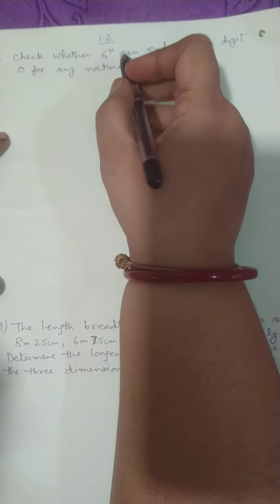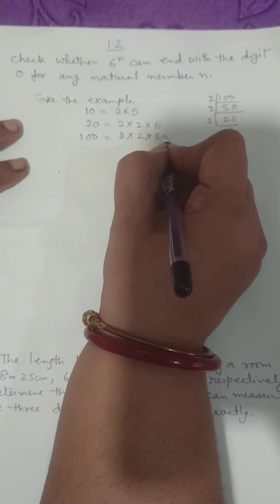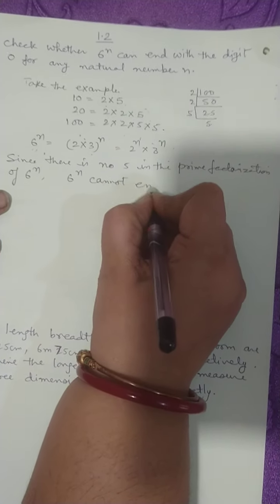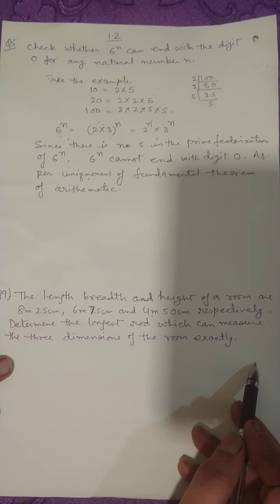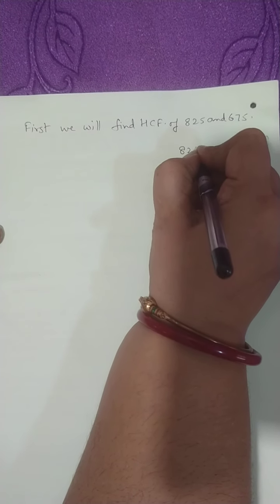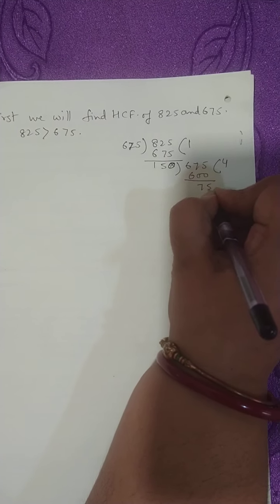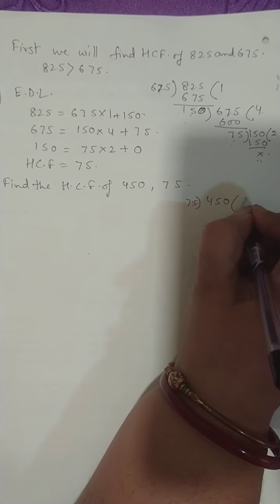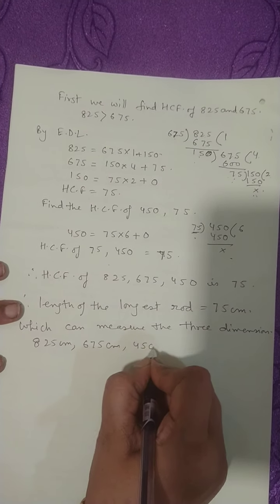Ex 1.2 Real Numbers , Queston 5 & 9 , NCERT